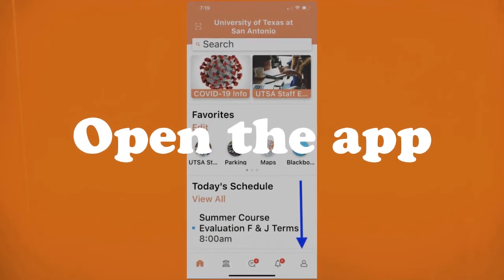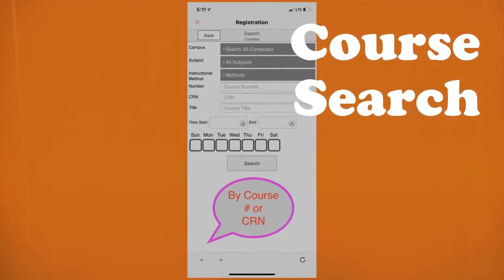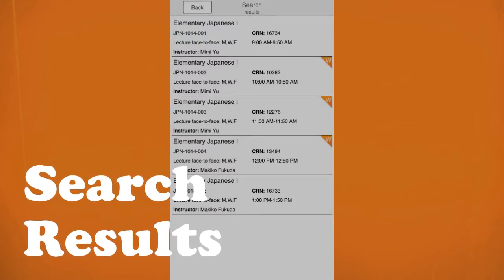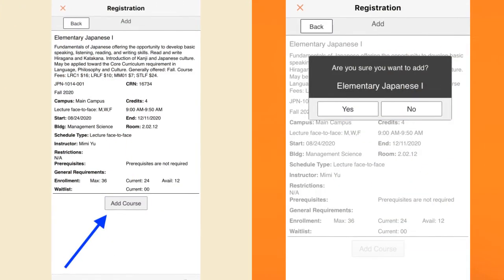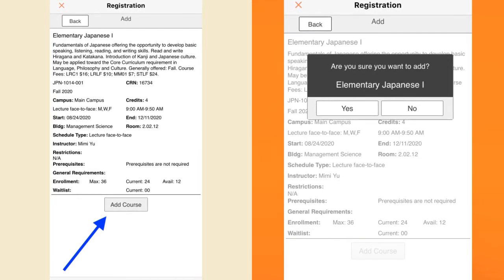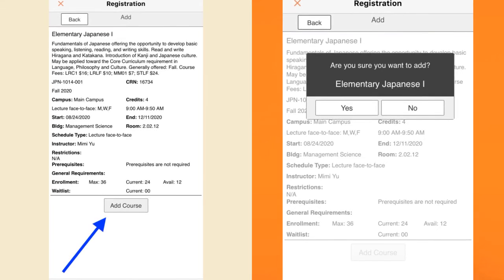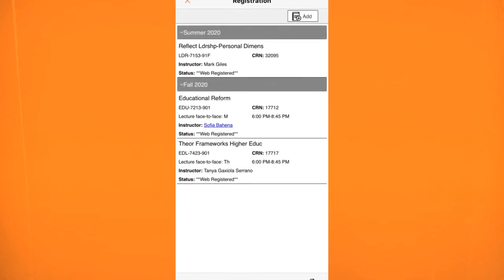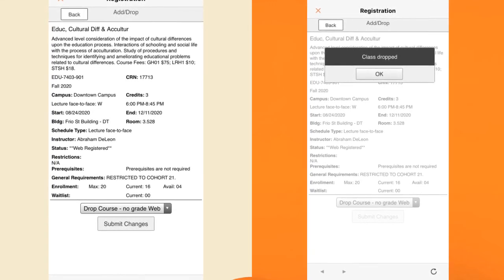Registering on the UTSA mobile app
Did you know you could register for classes using the UTSA Mobile App?  This video is a step by step guide of how to register, add classes, and drop classess.

To get started, download the UTSA Mobile App from the Google Play or App Store.

Also, check out the UTSA Academic Advising website for additional information and resources